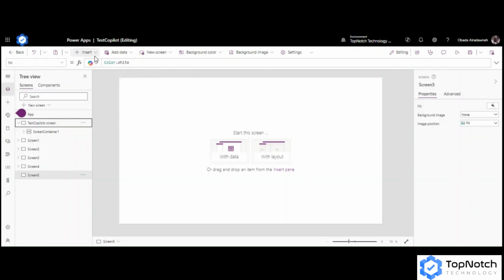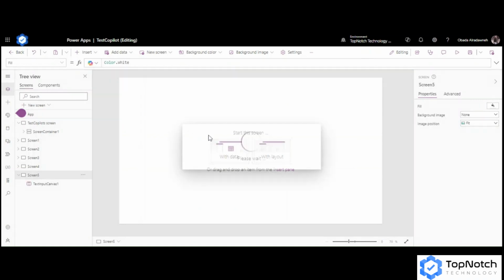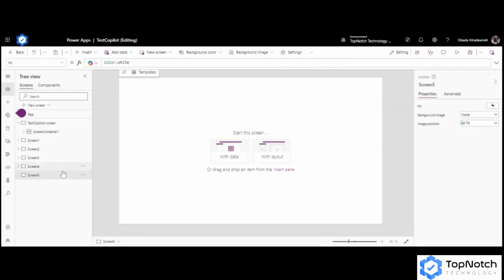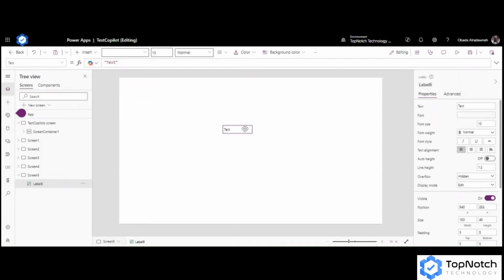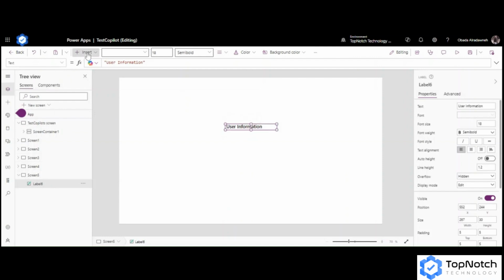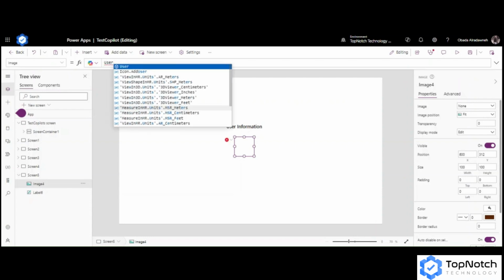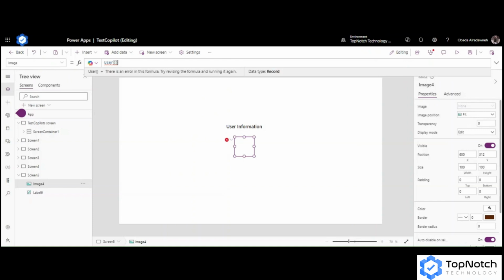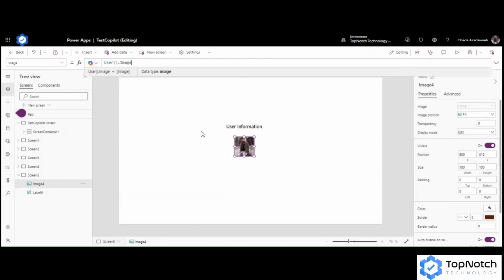How to Retrieve User Information in Power Apps Without Connectors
Discover how to easily access user information in your Power Apps canvas applications without the need for connectors! In this video, I’ll guide you through using the built-in User() function to get details like your name, email, and profile picture. We’ll cover step-by-step how to set up text labels and images to display this data dynamically. Perfect for enhancing user experience in your apps.

Watch now to streamline your Power Apps development!